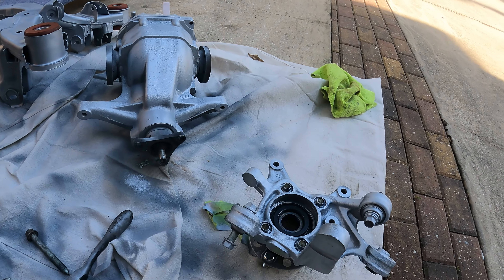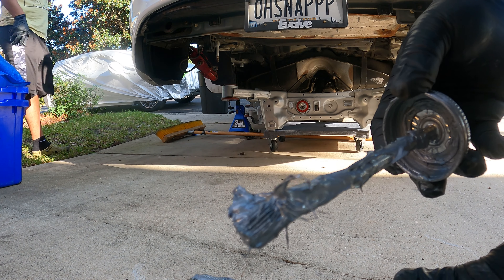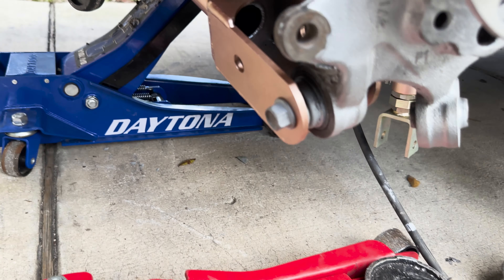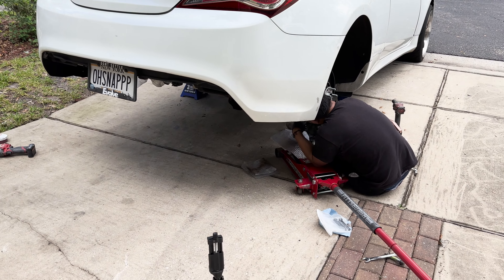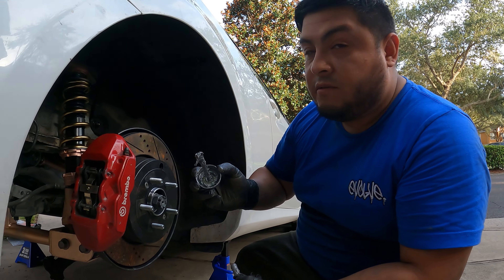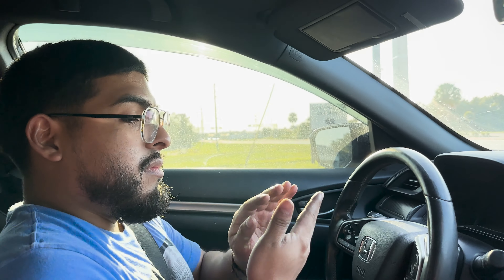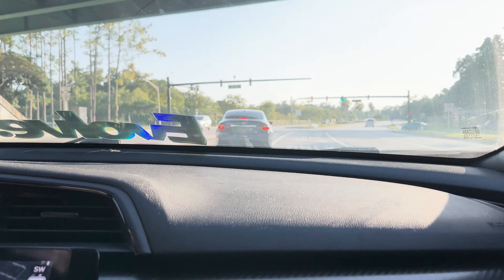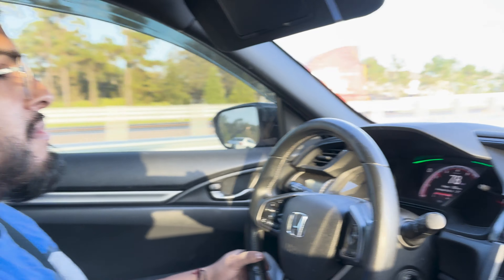GENESIS COUPE SUBFRAME IS DONE - LETS GET IT BACK ON - PARTSSHOPMAX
In Today's Video, We finalize putting the last pieces to the puzzle on the Subframe all parts are from @PartsShopMAX which is beautiful quality.